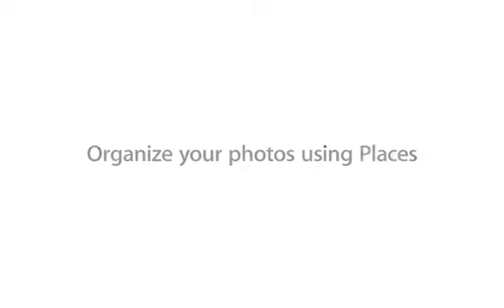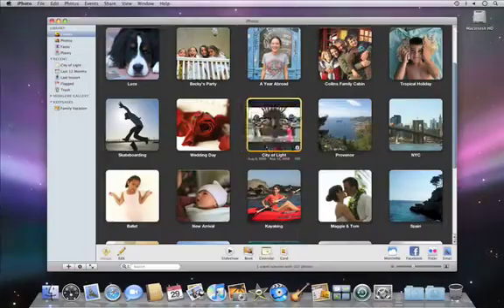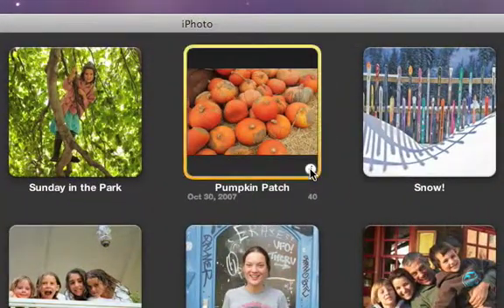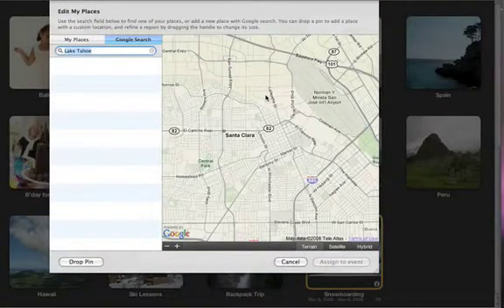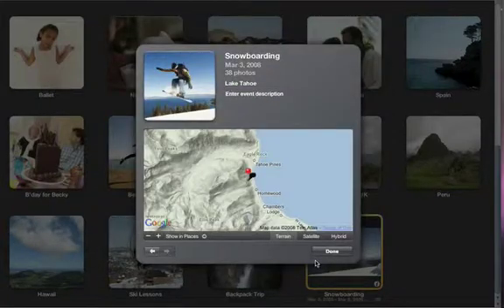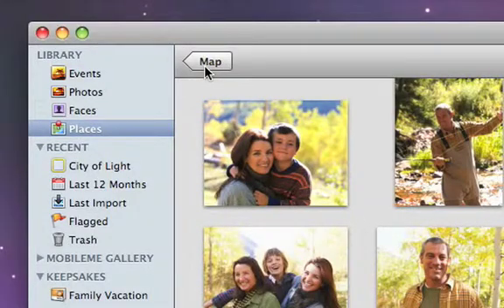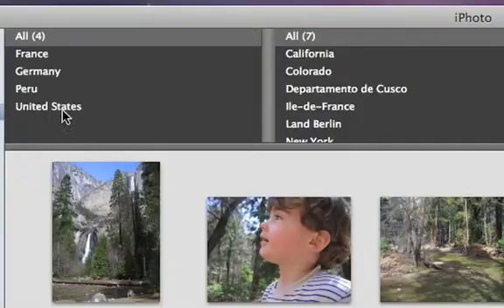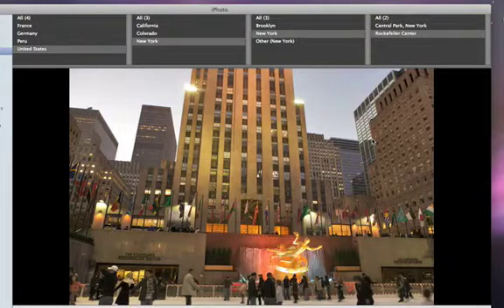iPhoto09: A04 Organize Your Photos Using Places CC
iPhoto09: A04 Organize Your Photos Using Places with subtitles